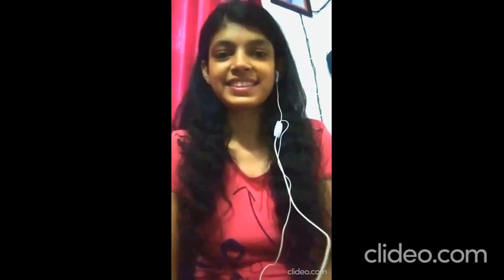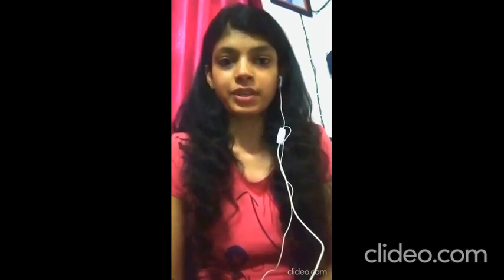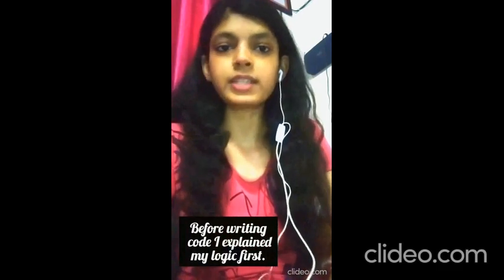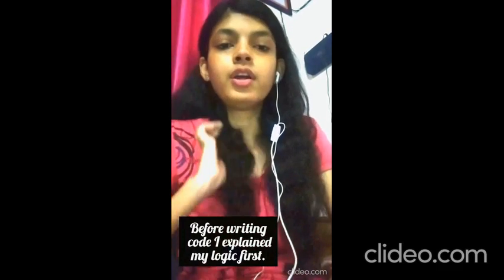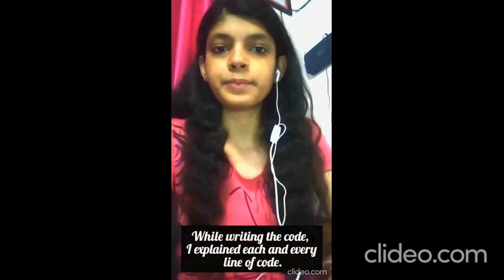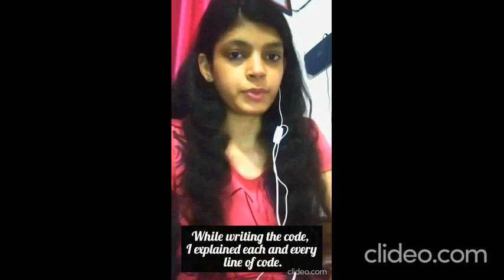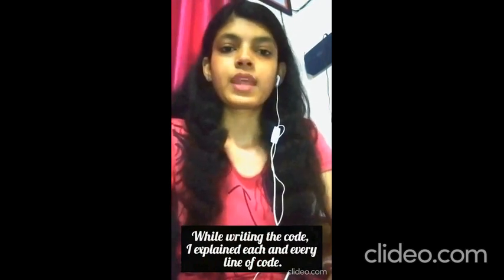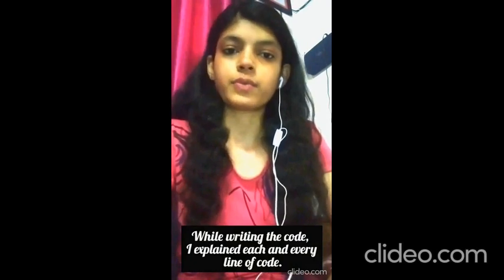VLSI FOR ALL - Western Digital | Sandisk | Interview Experience | Preparation Strategy | Placement.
VLSI FOR ALL - Western Digital | Sandisk | Interview Experience | Preparation Strategy | Placement | IGDTU.

Do you want to start your career in VLSI ?
If YES, then you are on the right place.
VLSI FOR ALL is a platform for people who wants to start there career in VLSI. We are providing platform for companies and students to connect with right talent and skills. We also provide detailed online and classroom training guidance at very reasonable prices.

We have started RTL , PD and Verification Courses at very reasonable prices by best faculties.
For detailed Syllabus and queries